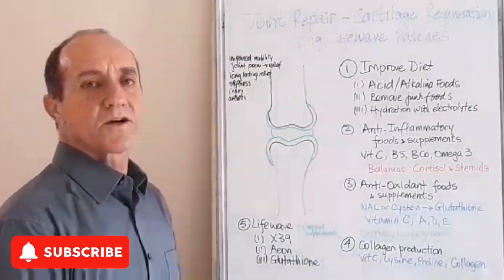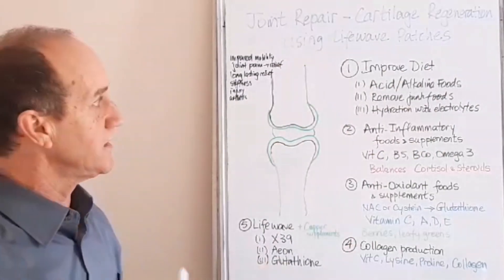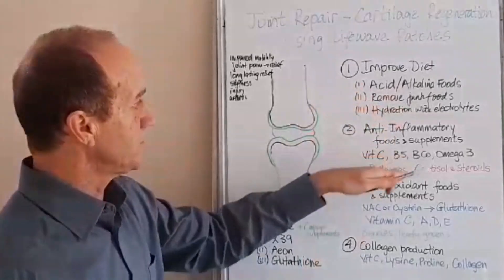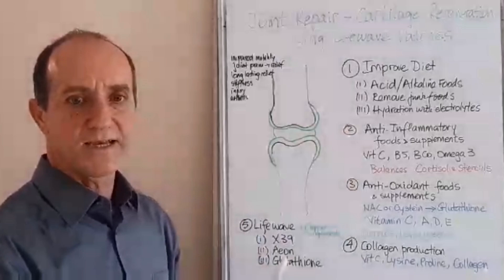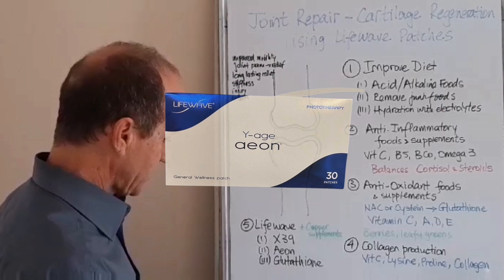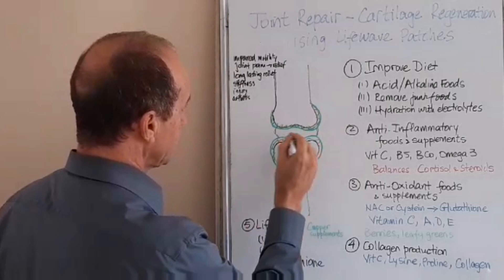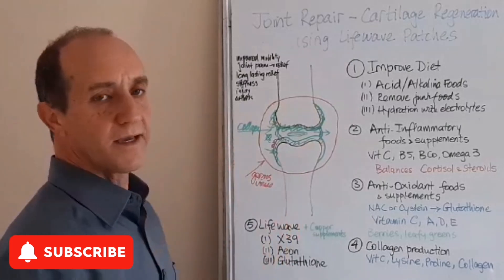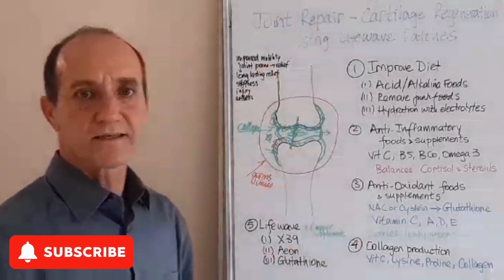Repair Joint Cartiliage With Lifewave X39 Patch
Are you suffering from joint pain, stiffness, or limited mobility? Whether it's from arthritis, past injuries, or general wear and tear, joint issues can seriously affect your quality of life.

Book a FREE 30-minute health consultation to receive guidance for joint pain relief, cartilage reconstruction and better mobility

But there’s hope—naturally!

In this video I will walk you through how the revolutionary Lifewave X39 Patches can help regenerate cartilage and provide long-lasting relief from joint pain. These stem cell activation patches support natural healing, improve mobility, and help repair damaged joints.

In this video, you’ll discover:

✅ How Lifewave X39 works to support joint repair and cartilage regeneration.

✅ How to effectively use the X39 patches for long-term joint health.

✅ What additional steps you need to take to support the regeneration process.

If you’re ready to take the first step towards joint pain relief and healthier mobility, book a FREE 30-minute consultation with me. Let’s discuss how you can improve your joint health naturally!